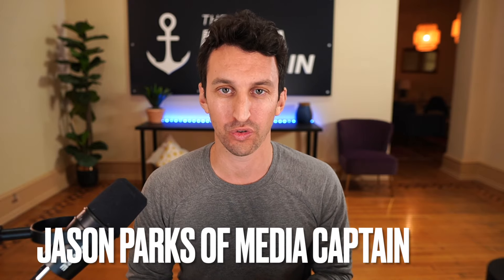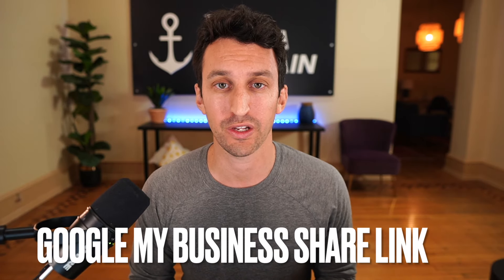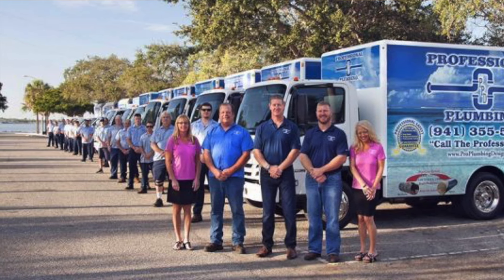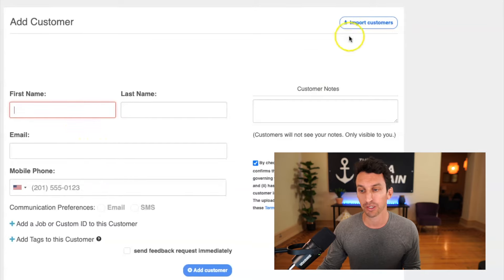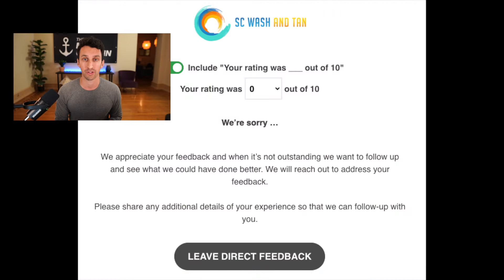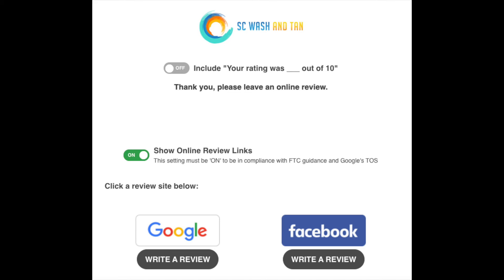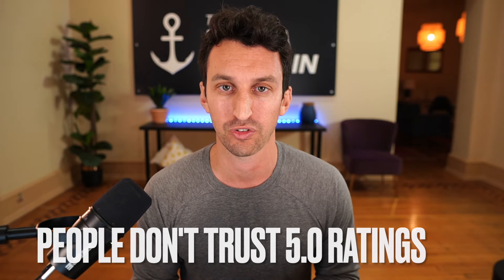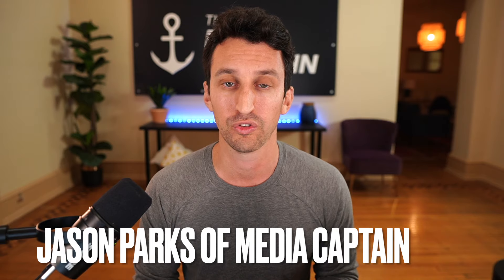How to Get More Reviews on Google My Business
More than 90% of consumers turn to online reviews before making a purchasing decision. Google is one of the most important places for your business to showcase positive reviews. Reviews on Google come from your Google My Business page. In this video by Jason Parks of The Media Captain, he gives you tips to get more online reviews on Google. Whether you're a small, medium or large company, there's a review solution within this video for all business types.
WANT EXPERT LOCAL SEO ADVICE?
👨‍💼📈  Schedule an intro call with Jason Parks
🔗 HELPFUL LINKS FROM ARTICLE
📑TABLE OF CONTENT
0:00 Intro
1:00 Where to find the Google My Business share link
1:54 High velocity vs. low velocity business
2:51 Review strategy for high-velocity business
4:06 Example of email process within GatherUp
4:49 Strategy for low velocity business
5:09 Example of email template for review solicitation
5:46 Creating a process and structure
6:11 Importance of being proactive
7:26 Closing Summary